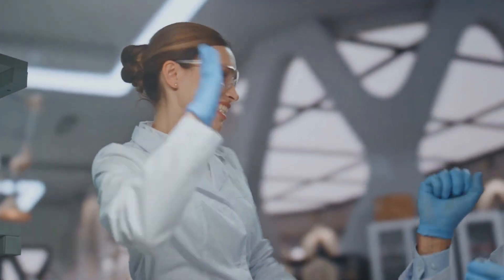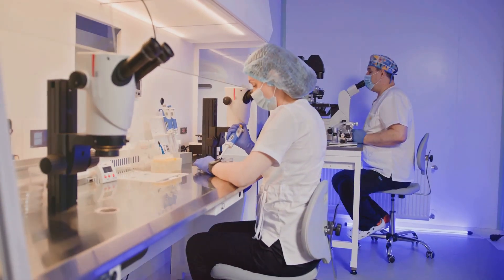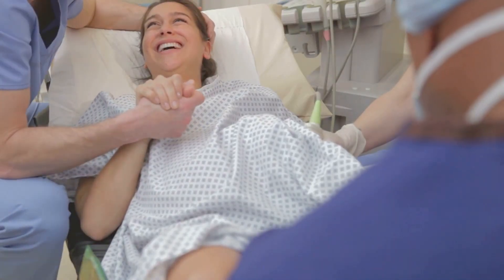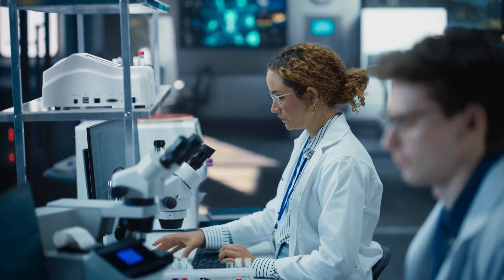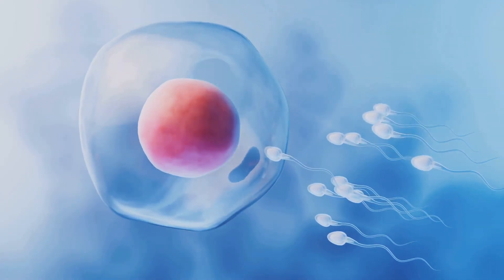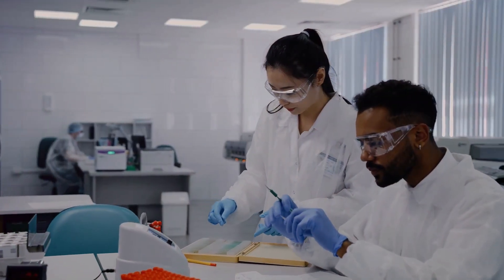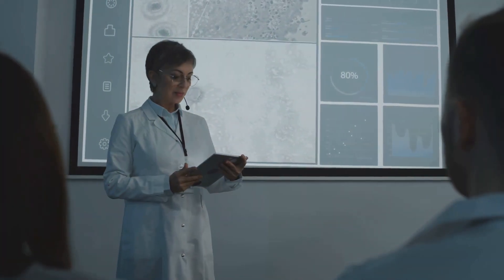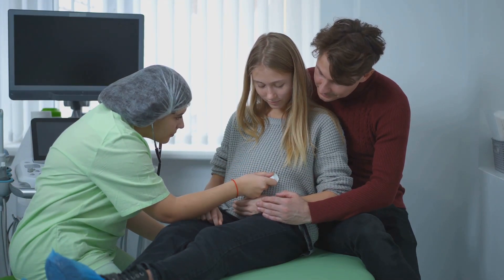Top Fertility Expert Reveals Best RNA Techniques for Infertility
"Discovery that could change infertility treatments: How the miR-124-3p molecule miR-124-3p affects embryo implantation"

Ever wondered why some women can't get pregnant, even with in vitro fertilization (IVF)? Or maybe you want to understand how the IVF process works and what steps are involved to increase the chances of a successful pregnancy? In this video, we reveal a revolutionary discovery about the miR-124-3p molecule and its impact on embryo implantation.

🔍 What will you learn from this video?

What in vitro fertilization (IVF) is and how it can help women with fertility problems get pregnant.
What are the key steps in the IVF process: egg harvesting, fertilization in the lab, embryo development and reintroduction of the embryo into the womb.
How the miR-124-3p molecule interferes with embryo implantation and why this discovery is crucial to the success of fertilization treatments.
How new infertility treatments can increase IVF success rates by targeting the miR-124-3p molecule.
The emotional and physical impact of repeated IVF failures on women and how future treatments bring hope.

🧬 Questions we answer in this video:

What is IVF and how does it work?
Why does IVF not always work, even when the embryos are healthy?
What is miR-124-3p and how does it affect fertility and embryo implantation?
How can new findings on the miR-124-3p molecule improve IVF success rates?
What can women who have had repeated failed attempts to conceive do?
What causes unexplained infertility and how can the miR-124-3p molecule be the key to a more accurate diagnosis?
How does miR-124-3p affect the uterine lining and embryo implantation?
👶 Revolutionary breakthrough for women trying to conceive This new discovery by Australian researchers could transform the way women with unexplained infertility are treated. If you've been through several unsuccessful IVF attempts, this molecule could explain why embryos fail to attach to the lining of the uterus. Studies show that the miR-124-3p molecule plays a crucial role in the receptivity of the uterus and could pave the way for innovative treatments to increase your chances of pregnancy.
🔥 Popular topics discussed in the video:
In vitro fertilization (IVF) - steps, success and challenges
The miR-124-3p molecule and its role in unexplained infertility
How to treat infertility linked to uterine problems
Solutions for embryo implantation in the uterus
Infertility in women: causes and new treatments
How fertility treatments work
Advanced methods of infertility diagnosis and treatment
If you've experienced repeated IVF failures or are interested in infertility solutions, this video gives you essential information on the latest scientific breakthroughs.

OUTLINE:

00:00:00 Introduction
00:00:05 The Problem of Infertility
00:00:48 IVF and Its Challenges
00:01:31 The Role of miR-124-3p
00:02:32 Research Findings
00:03:26 Hope for the Future
00:03:59 Conclusion